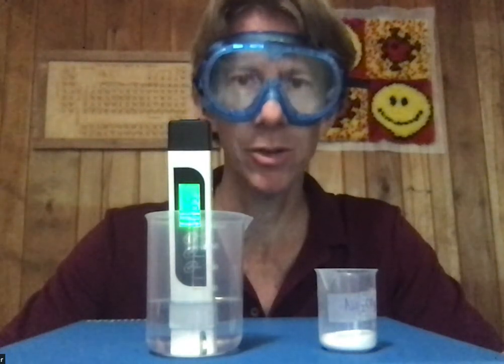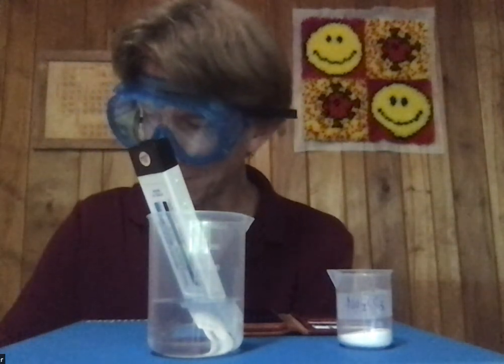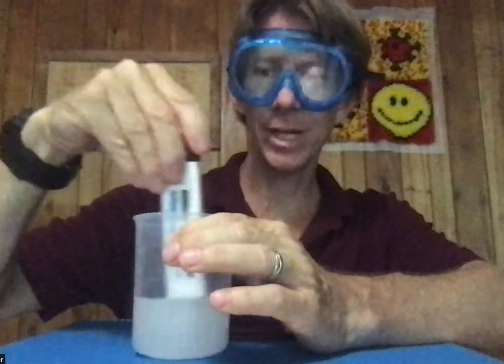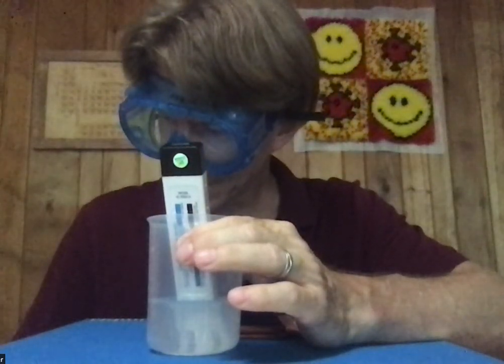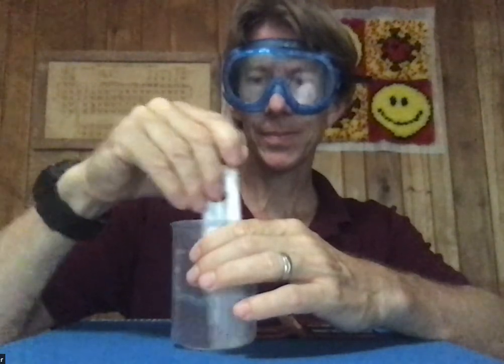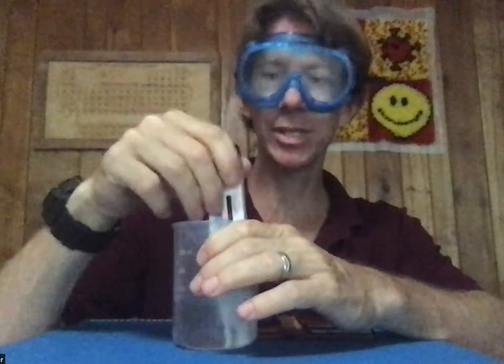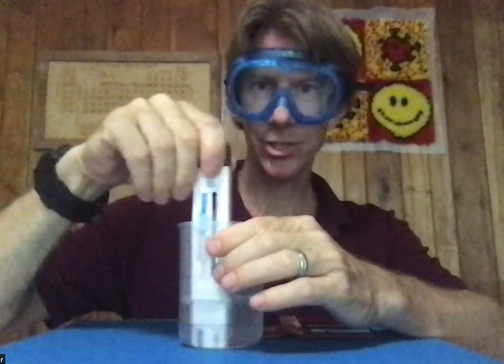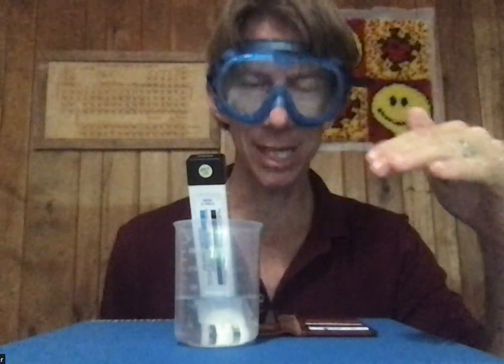Experiment 6 - Calorimetry - Calorimetry to Determine the Heat of Dissolving of Na2CO3